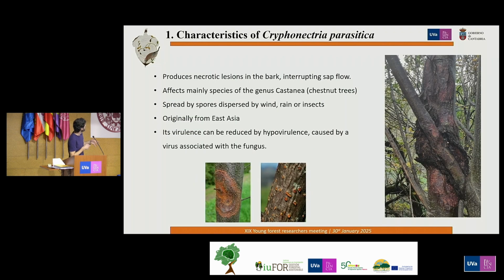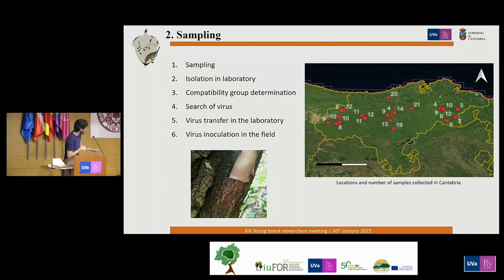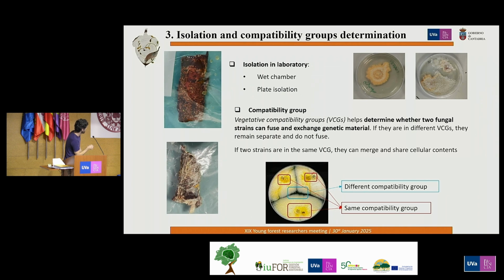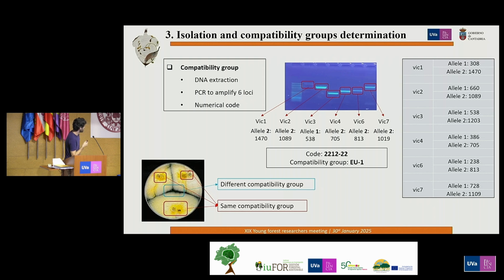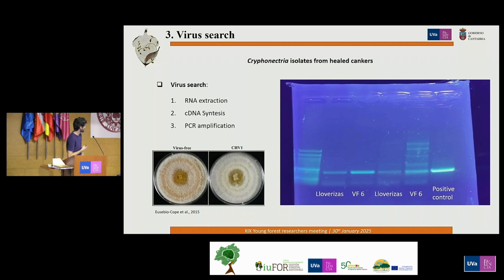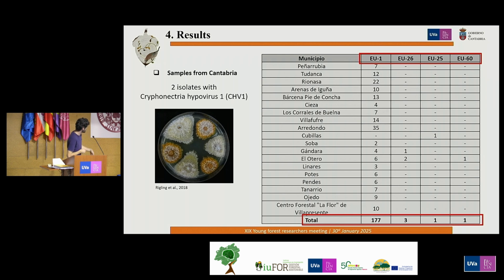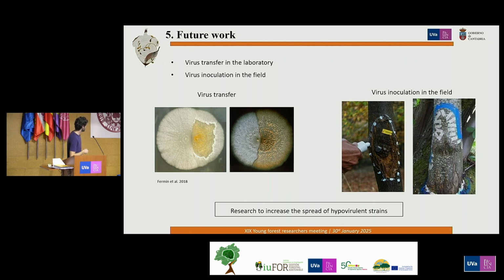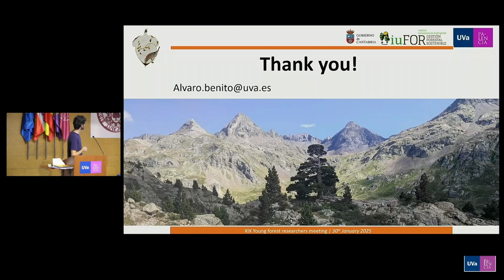Álvaro Benito. XIX ANNUAL YOUNG FORESTER RESEARCHERS MEETING.